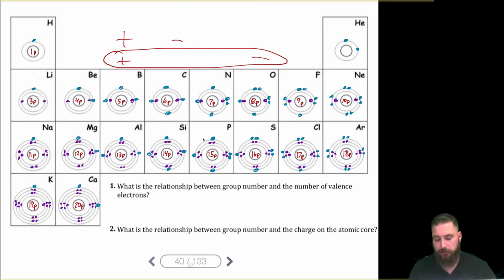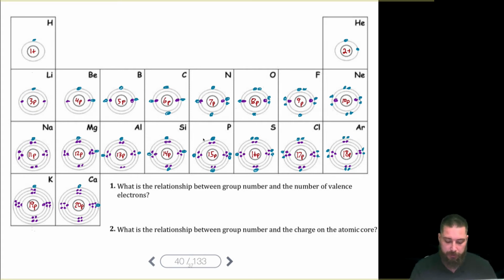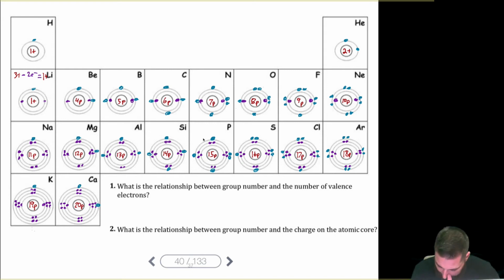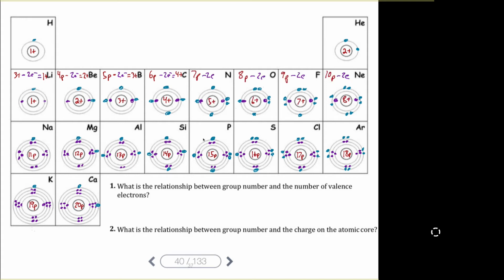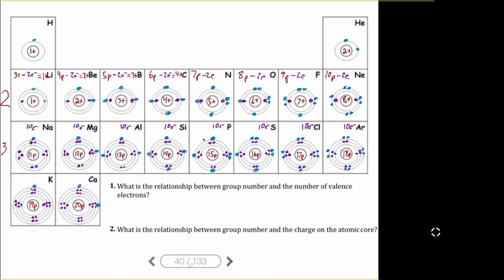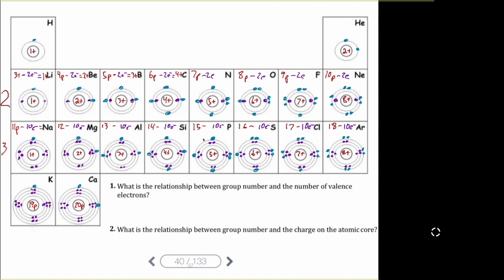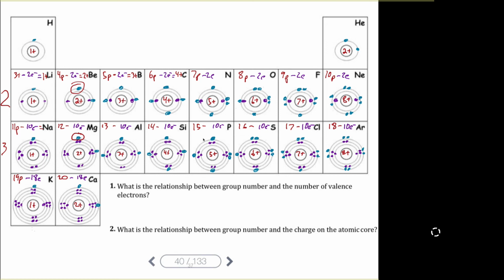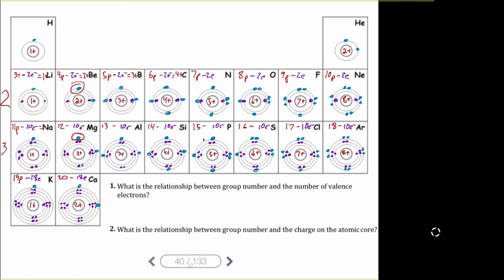CVR Guided Practice